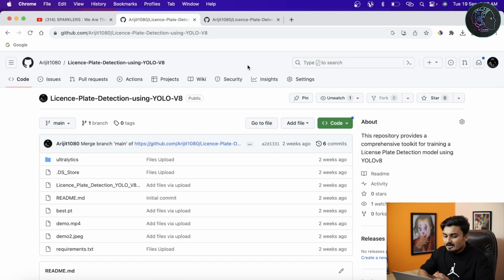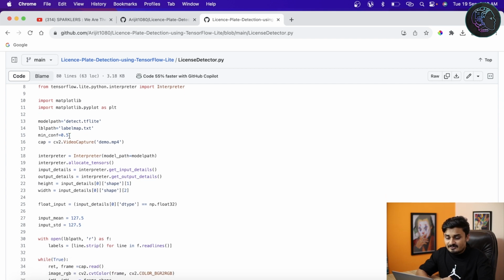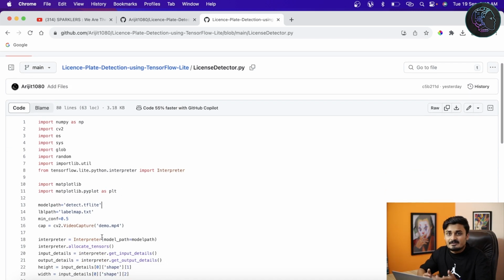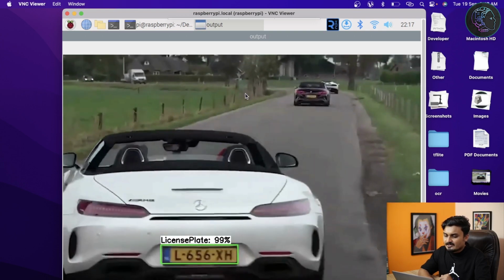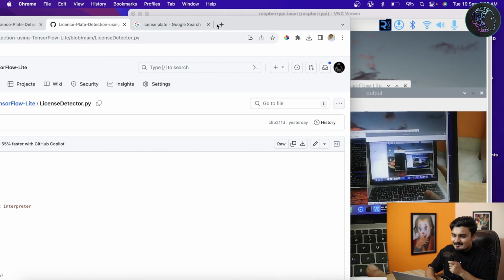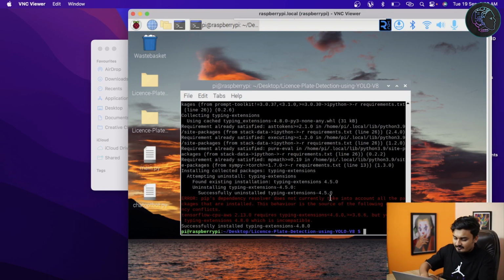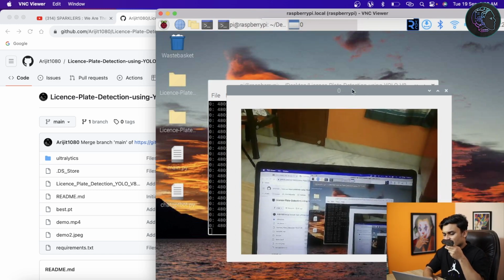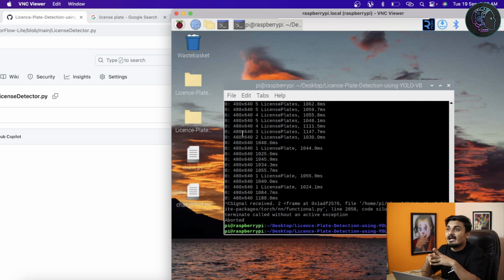Custom Object (License Plate) Detection in Raspberry Pi using TensorFlow Lite vs YOLO V8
Welcome back to the next chapter in our license plate detection series! In previous videos, we put in the hard work of training custom license plate detection models, and now, we're ready to unleash their power in this exciting showdown on a Raspberry Pi. 🚗🔍

🔶 TensorFlow Lite:
We'll kick things off by deploying our custom pre-trained TensorFlow Lite model on the Raspberry Pi. Witness its real-time performance as it identifies license plates with remarkable precision and speed.

🔶 YOLOv8:
Our custom-trained YOLOv8 model takes center stage next. As we run it on the Raspberry Pi, you'll see firsthand how it handles license plate detection in diverse scenarios. The results are bound to impress!

📊 Comparison:
This video is all about the ultimate face-off between these custom pre-trained models. We'll compare TensorFlow Lite and YOLOv8 in terms of real-world performance on the Raspberry Pi. Which one will prove to be the superior choice for license plate detection? The answer awaits you in this showdown!

🛠️ Code & Resources:
If you're eager to replicate our results, fear not! All the custom pre-trained models, code, and resources are readily available in the video description. Dive in, follow along, and experiment with these models on your own Raspberry Pi.

👍 If you've been following our license plate detection journey and can't wait to see the results, please hit the like button, share this video with your Raspberry Pi community, and subscribe to our channel for more thrilling AI and IoT content.